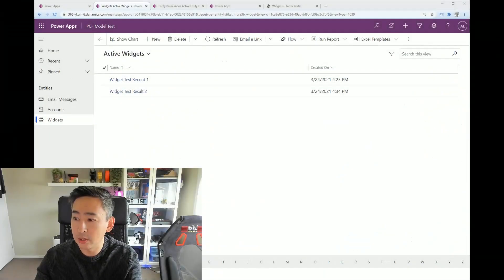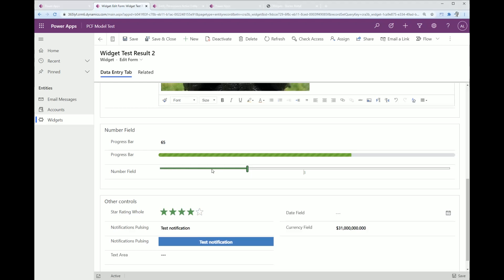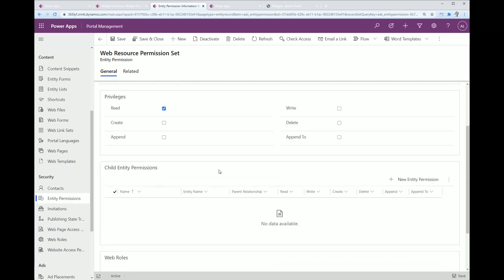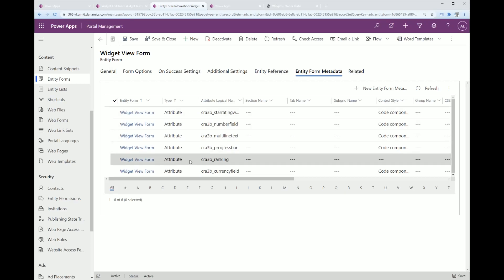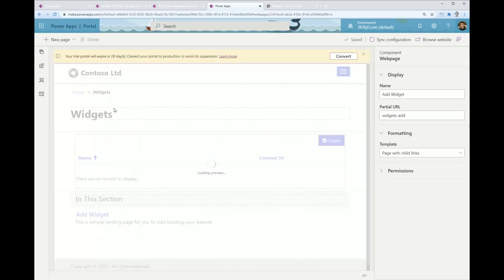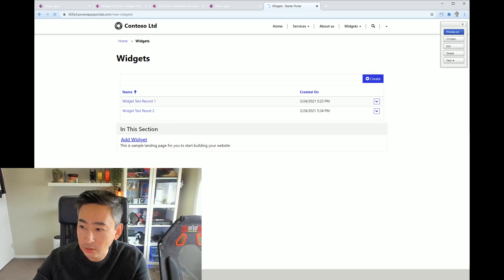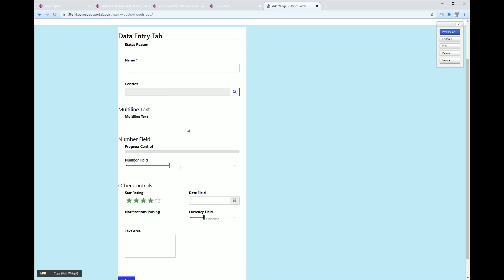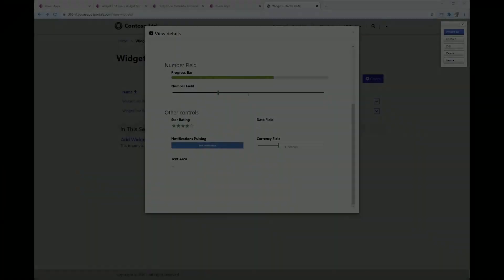Preview - Power Apps Component Framework (PCF) on Portals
Quick demonstration and walk through of PCF running on Microsoft Power App Portals.